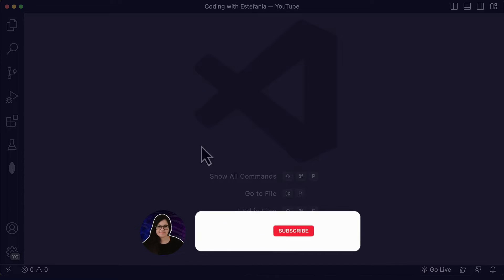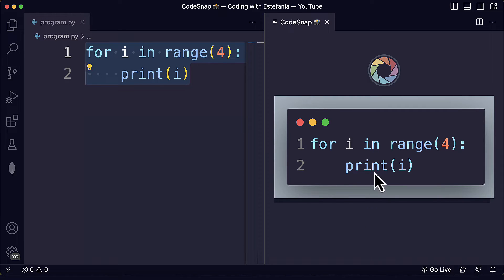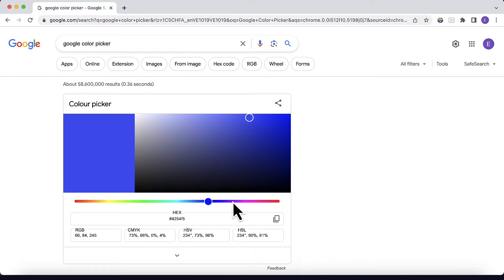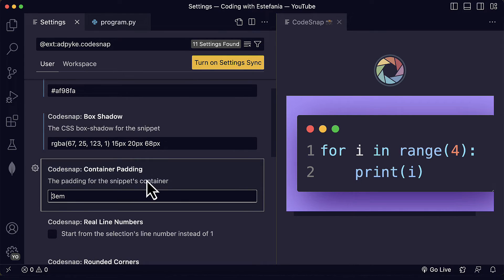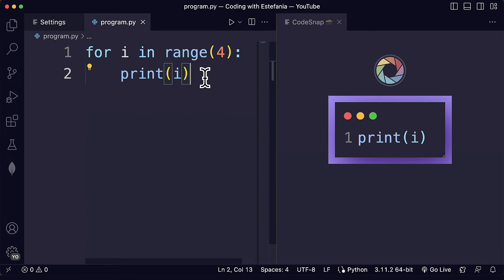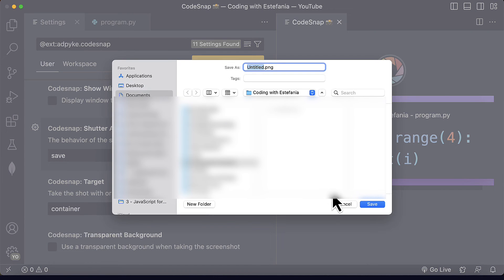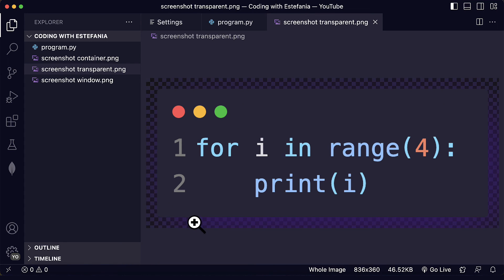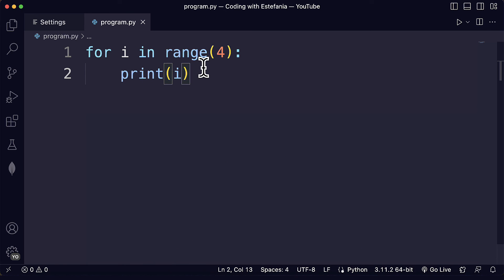How to Take Code Screenshots in Visual Studio Code | CodeSnap Extension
Welcome! In this video, you will learn how to use the CodeSnap extension for Visual Studio Code. CodeSnap is a great way to take screenshots of your code, and it can be customized to fit your needs.

We will start by installing the CodeSnap extension. Then, we will see how to use it to take screenshots of our code. You will also learn how to customize all its settings.

By the end of this video, you will know how to use CodeSnap to take beautiful screenshots of your code.

Here are the topics that we will cover in this video:

⏳ (00:00) Introduction
⏳ (00:33) Install the CodeSnap extension
⏳ (01: 39) Take screenshots of your code
⏳ (02:16) Save or copy your screenshot
⏳ (02:52) Customize the settings
⏳ (03:14) Background color
⏳ (04:52) Update the code automatically
⏳ (05:11) Box shadow
⏳ (06:43) Container padding
⏳ (07:14) Real line numbers
⏳ (08:05) Rounded corners
⏳ (08:34) Show line numbers
⏳ (09:29) Show window title
⏳ (10:00) Shutter action
⏳ (10:41) Target
⏳ (11:48) Transparent background
⏳ (12:54) Reset settings
⏳ (13:35) Change screenshot width
⏳ (14:16) Conclusion